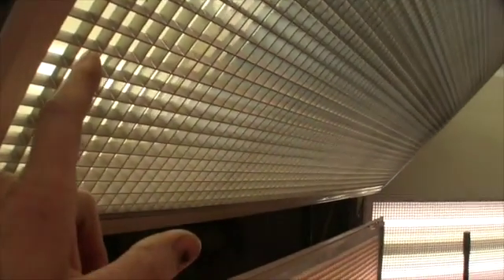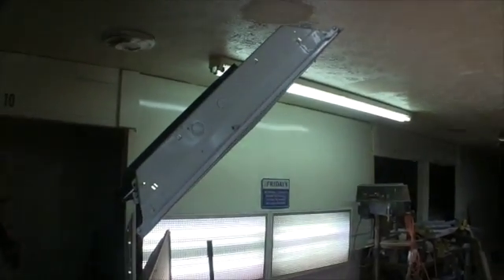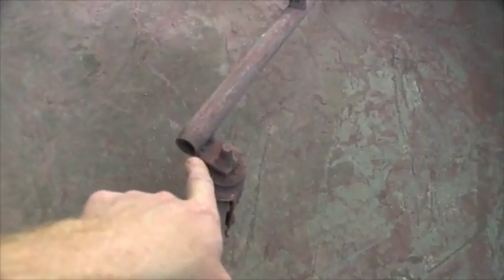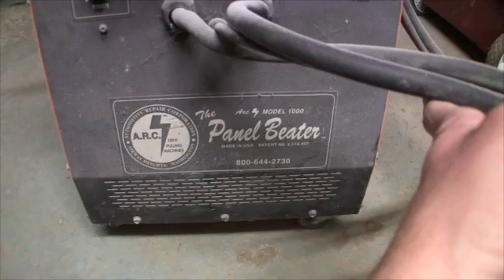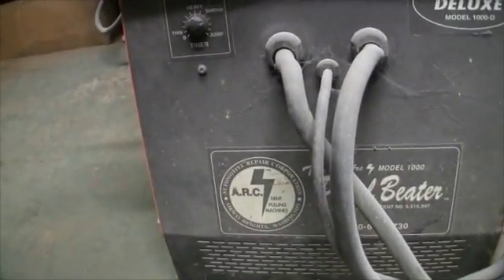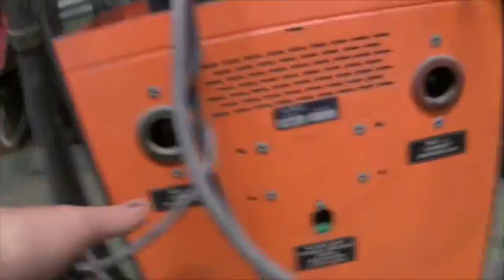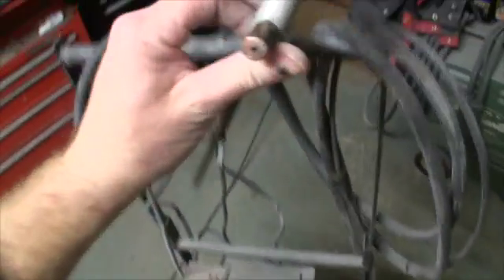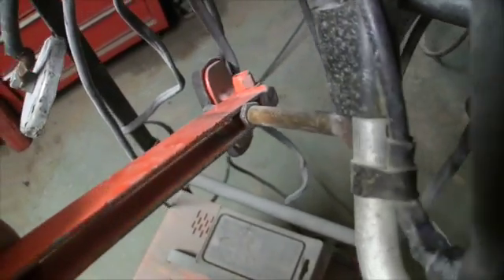Dent pulling machine and Mobile work light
Dent pulling machine and Mobile work light - I've had several questions over the past months about my mobile work light for doing bodywork and how it is constructed.  I give a quick overview of how I fabricated it.  Also, the "dent pulling machine" that I use for straightening sheet metal panels on cars and trucks is shown for a few who are interested in building their own version of the tool